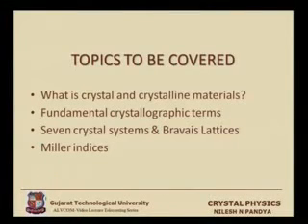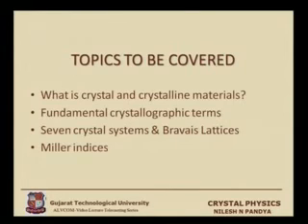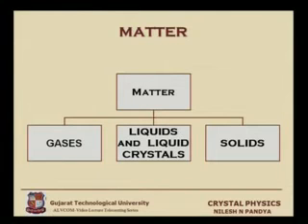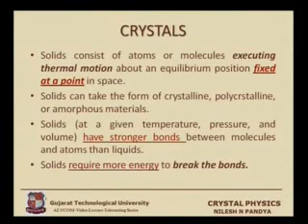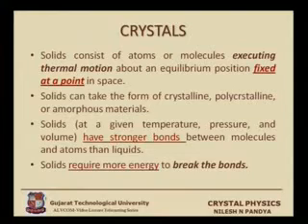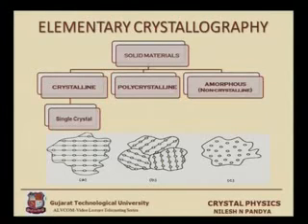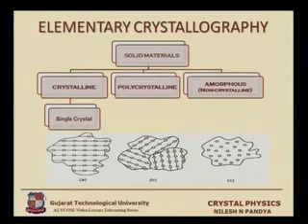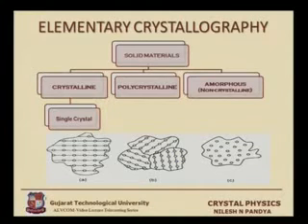Nilesh Pandya Physics Crystal Physics 1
Nilesh Pandya-Government Engineering College, Bhavnagar-Physics-Crystal Physics-Introduction and classification of solids-crystal structure -- The crystal systems and Bravias Lattice.